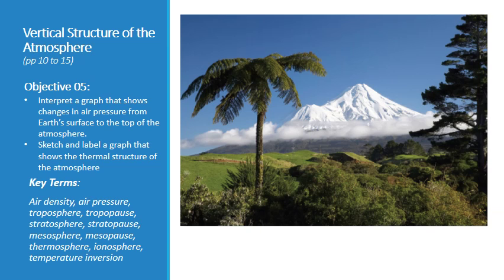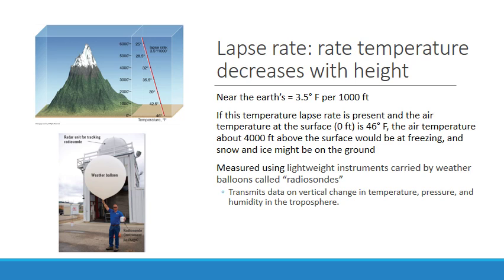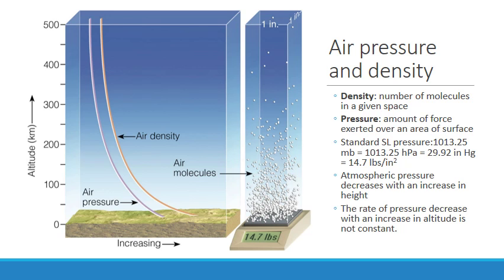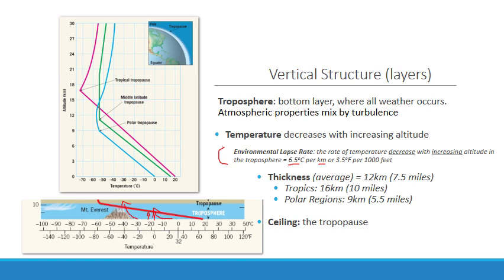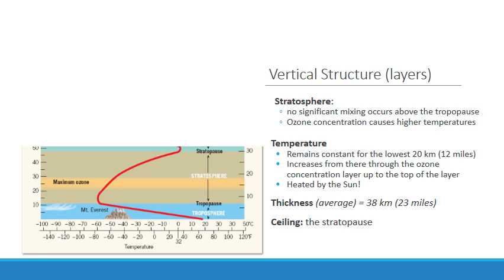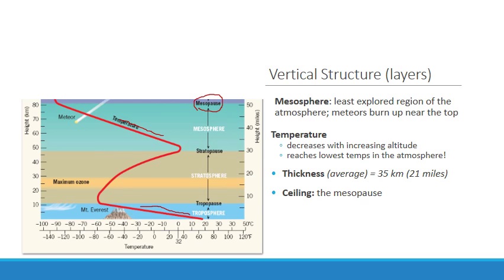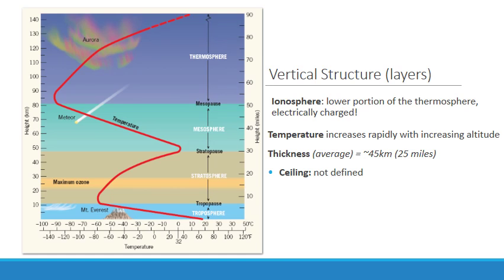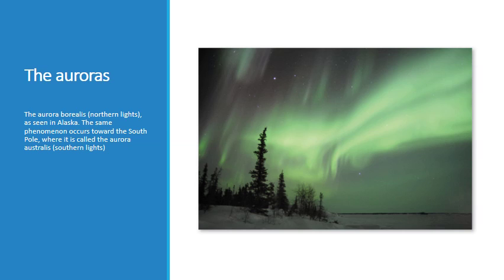005 VerticalStructureOfTheAtmosphere 852x480